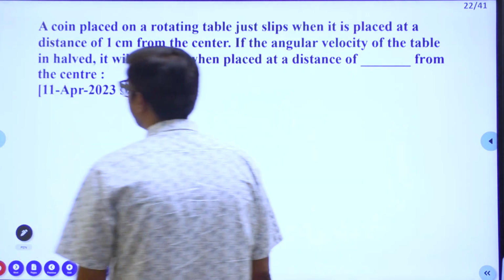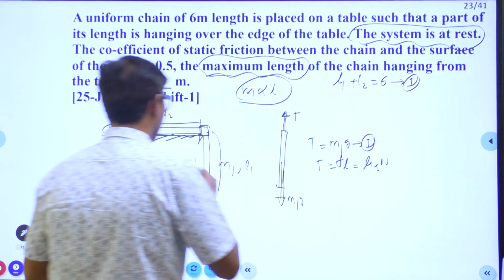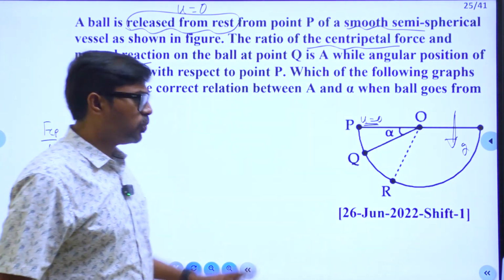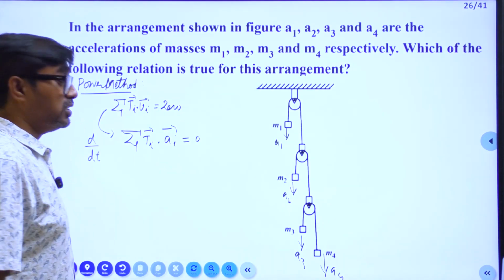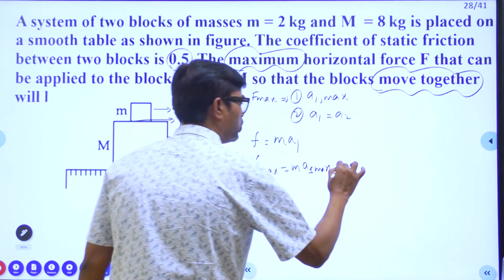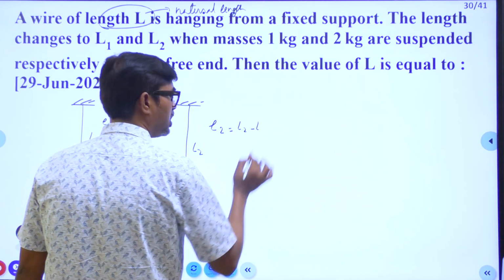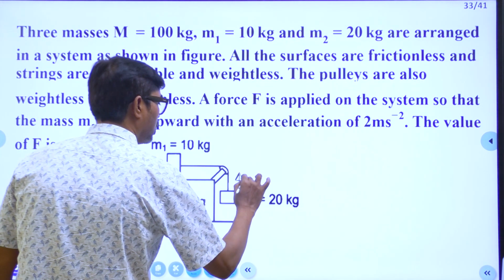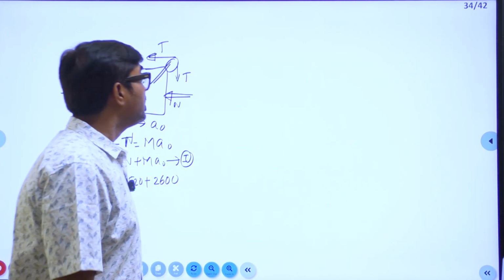Best of PYQS | Mission 600 | Physics Powerplay | NLM2_L3 | Laws of Motion | SVK Sir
VIITJEE, is a group of passionate teachers who are committed to help the students in achieving their potential and crack IITJEE and NEET. VIITJEE is run by IIT and IIM graduate with 19 years of teaching experience. We guide students on how prepare and mentor them with the best in the country practice sheets and test papers followed by exhaustive error analysis. We also counsel the students with time management skills and on how to do smart work. . physics jeeproblems explorephysics jeebatch jee nlm Physics Powerplay